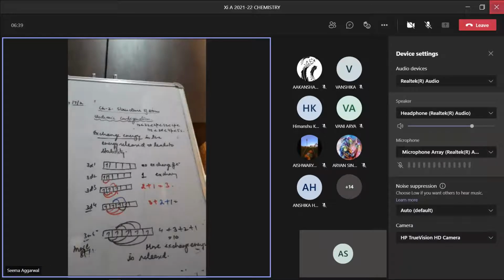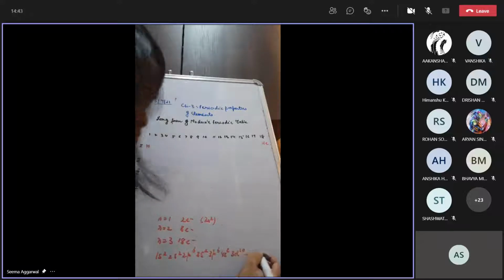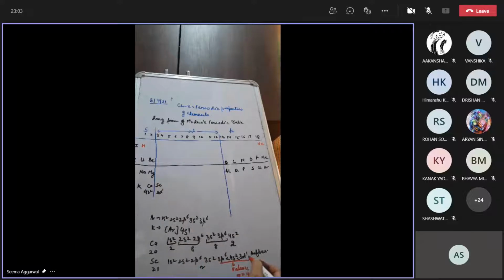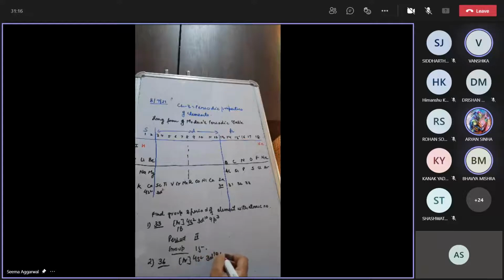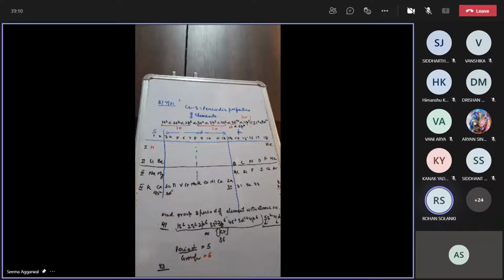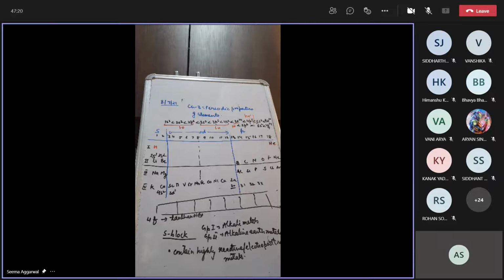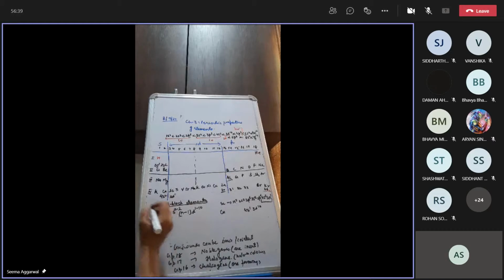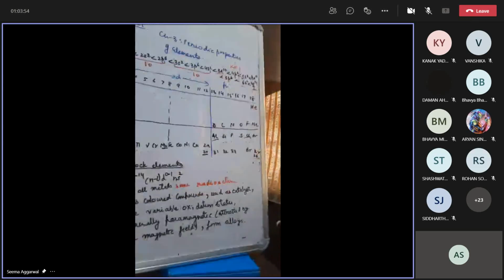Chemistry class 08 ‎July ‎2021